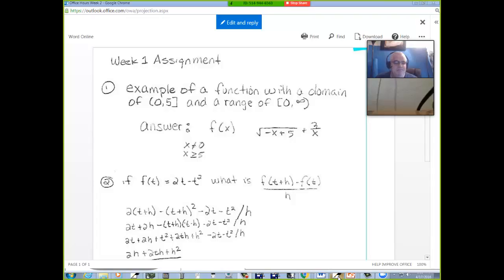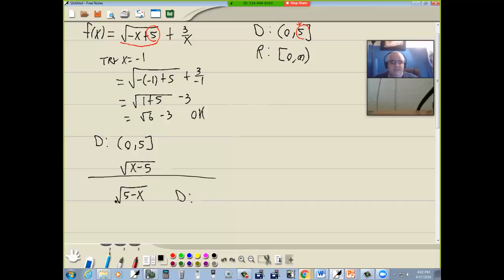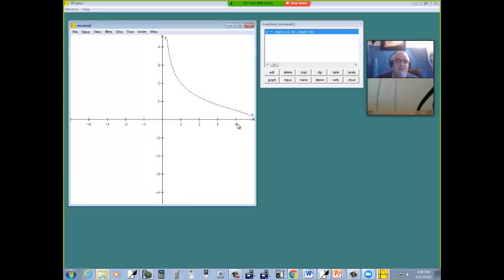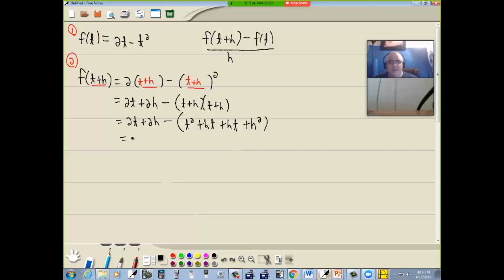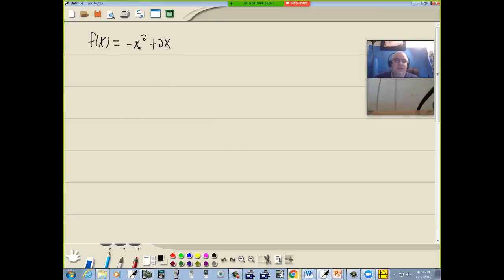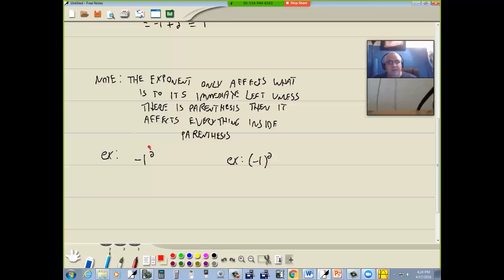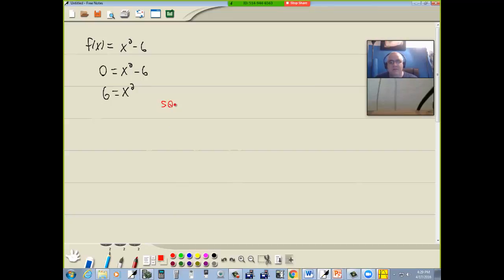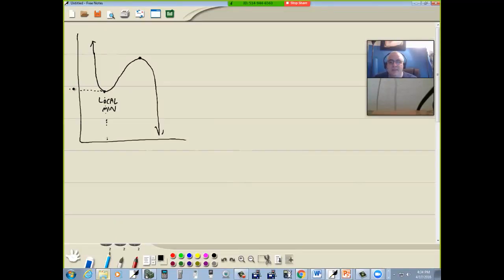Algebra - 4_17 Session